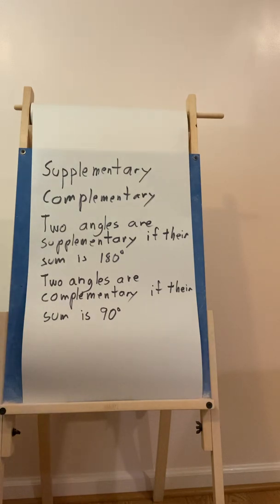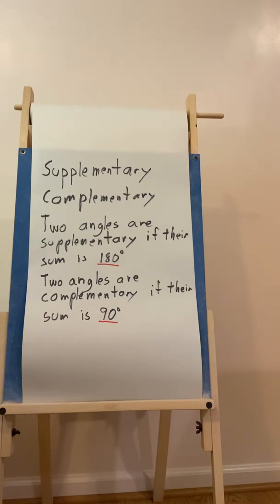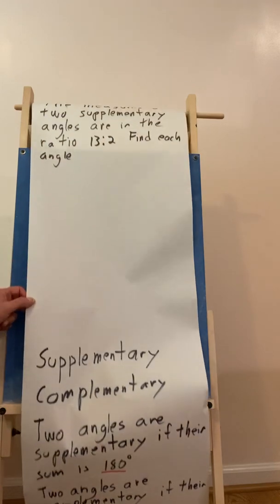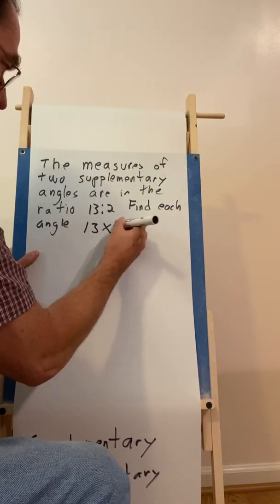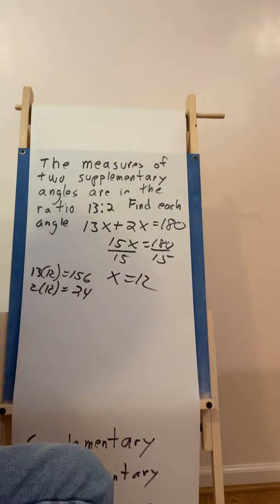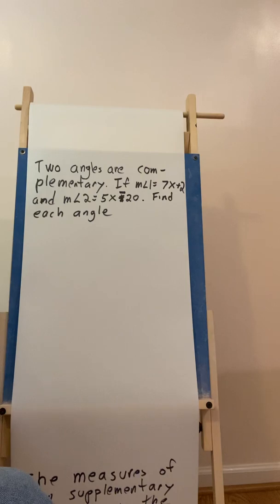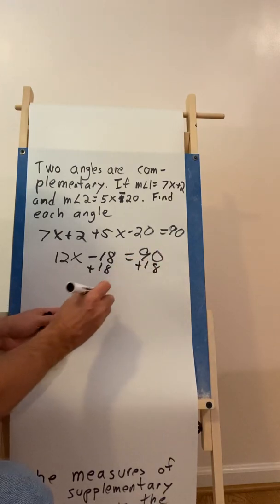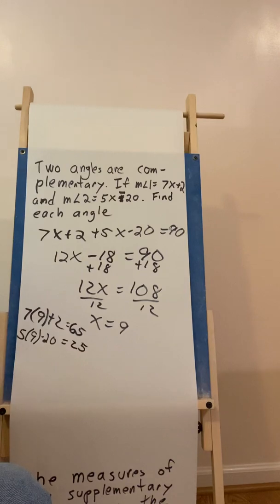Supplementary and Complementary Angles